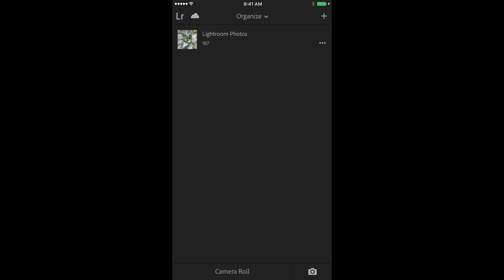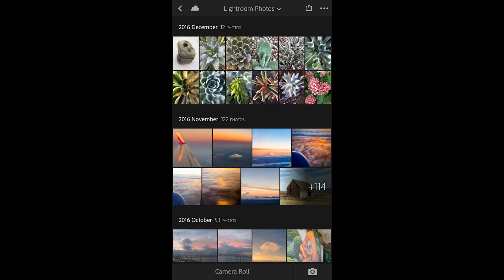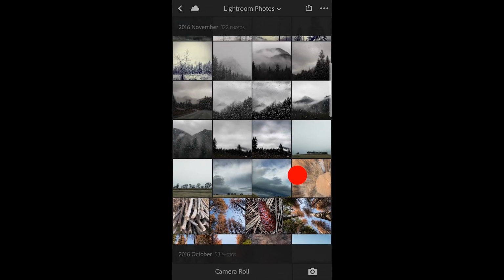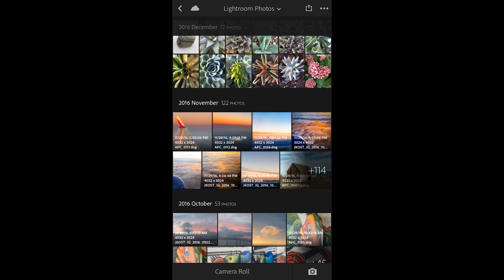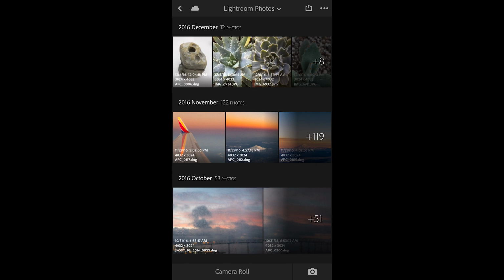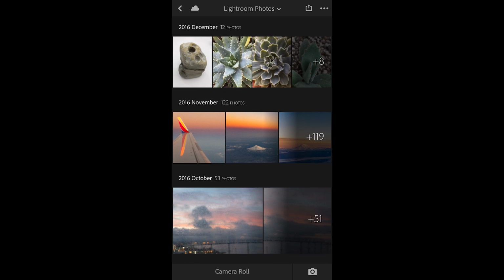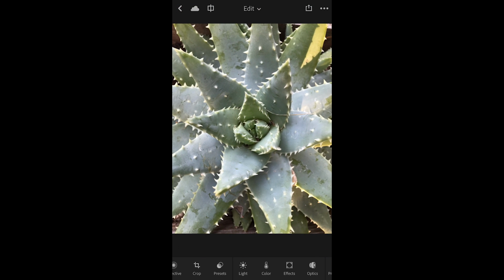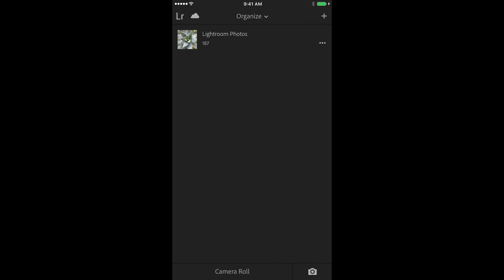Viewing Options in Lightroom Mobile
In this video we’ll cover several ways to view images in Lightroom mobile including flat vs segmented, grid and loupe views, and overlays.